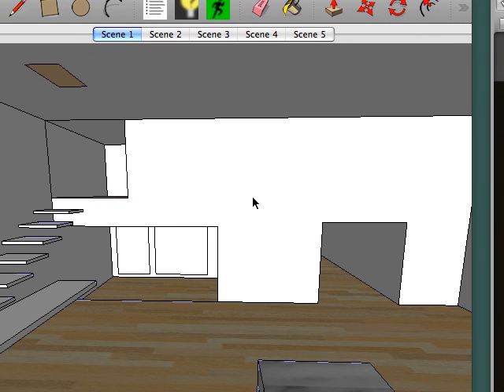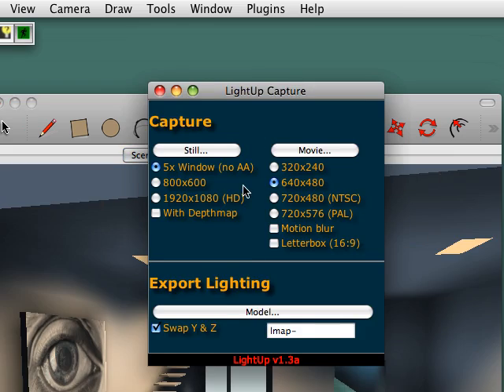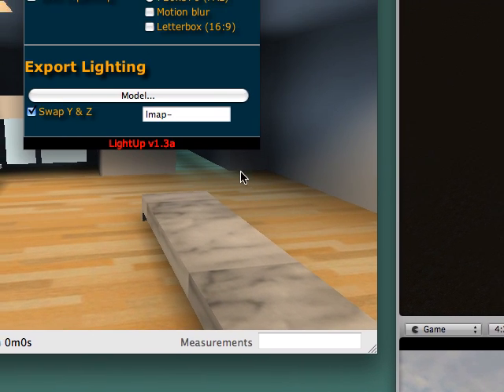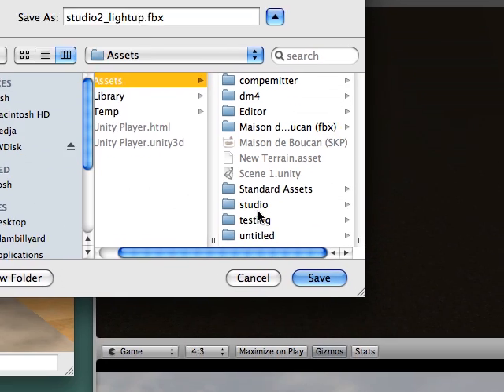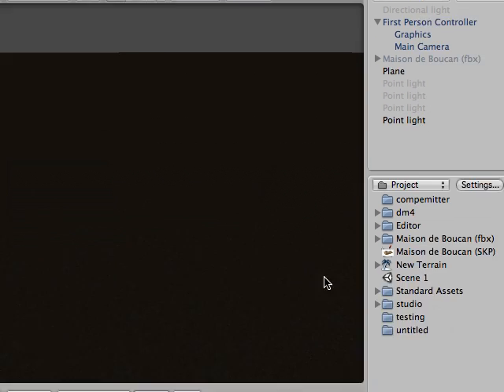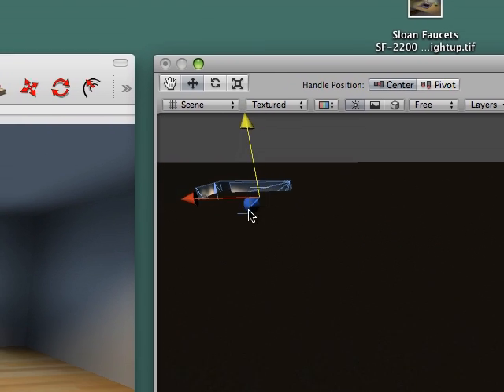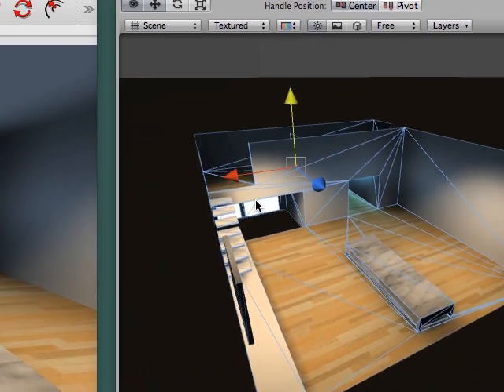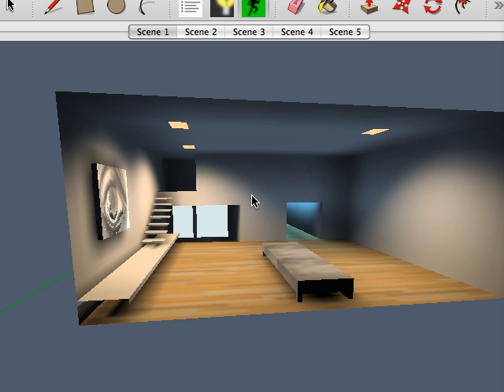Exporting Sketchup to Unity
Using LightUp to export lit model to Unity from Sketchup